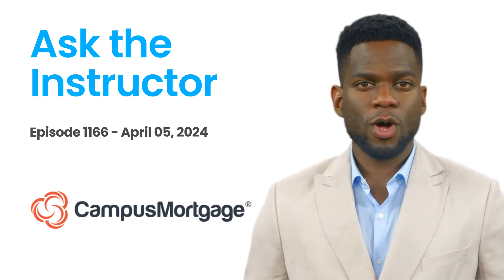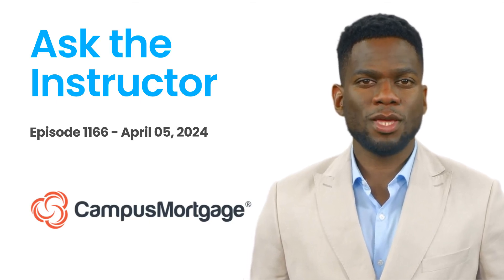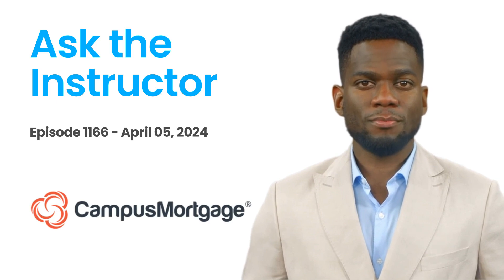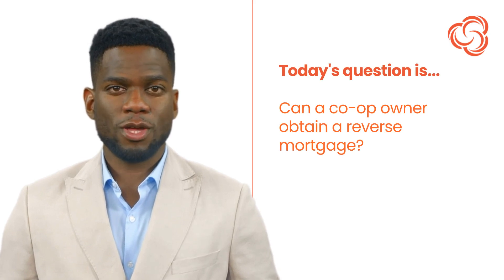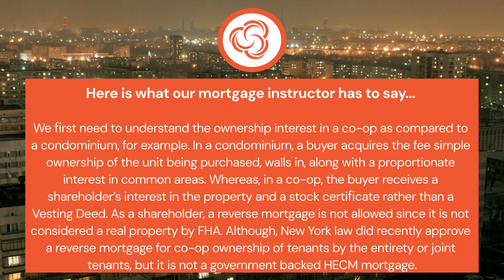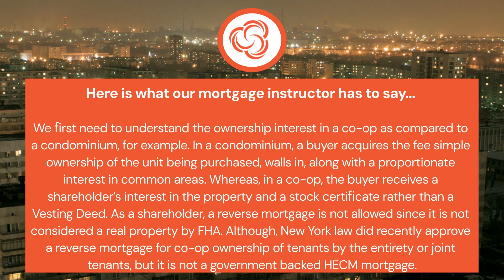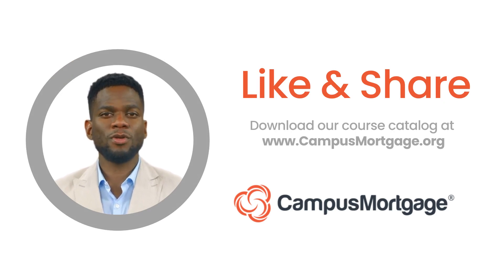Can a co-op owner obtain a reverse mortgage?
VIDEO CREATION DATE:  April 05, 2024

2024 CampusMortgage®. Without the prior written permission of Mortgage University, Inc. (DBA CampusMortgage), no part of this video/content may be used, reproduced or transmitted in any form.